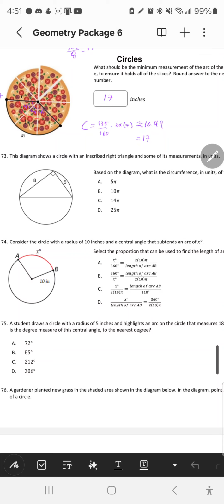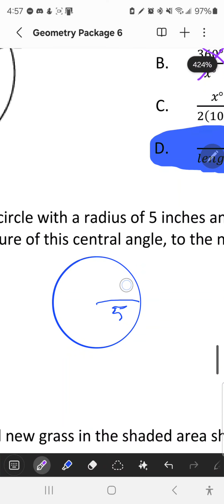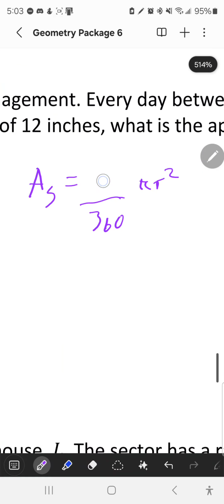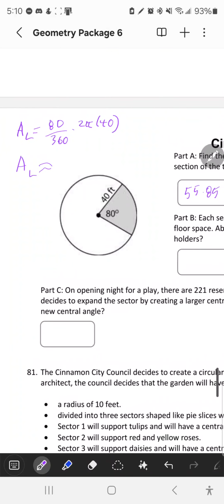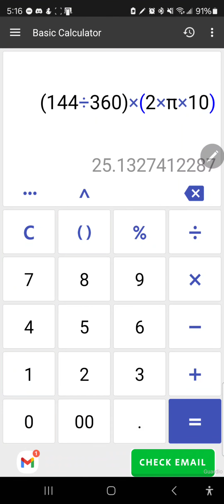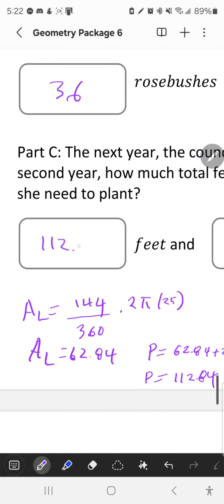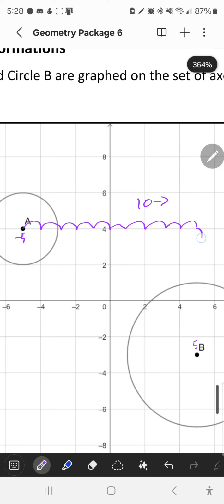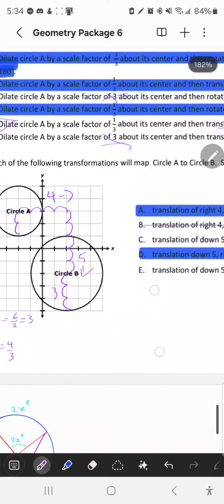Geometry. Day 30. Area and Circumference of Circle's Sectors and Transformations (05/01/2025)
Hello!!!

Thanks ♡.
¡¡¡Hola!!!
Esta es la lección del 1ro de mayo. Además, si tienes alguna pregunta, siempre puedes contactarme.

Gracias ♡.